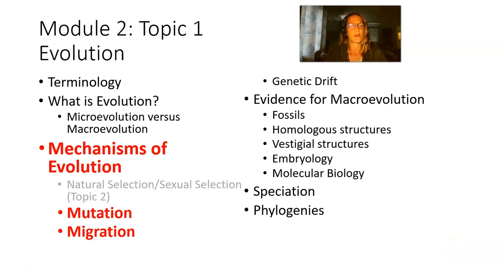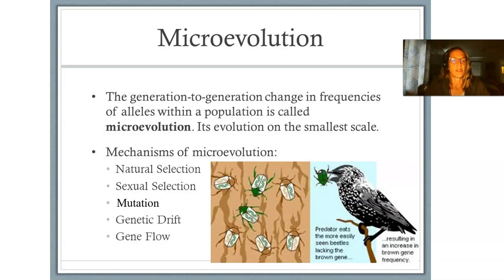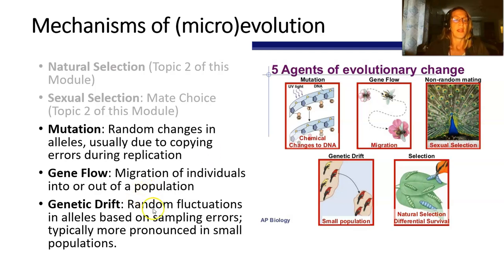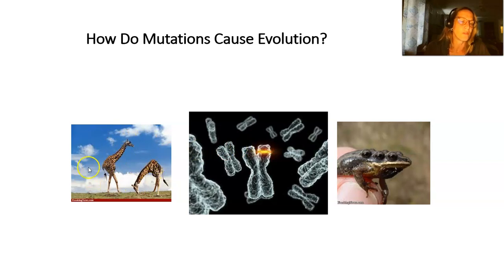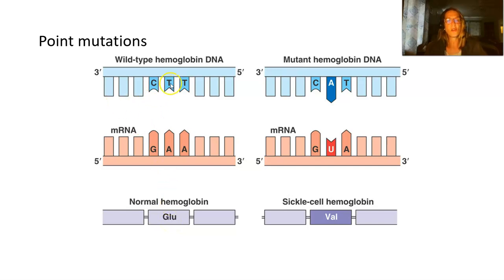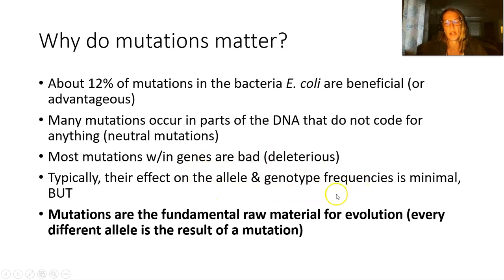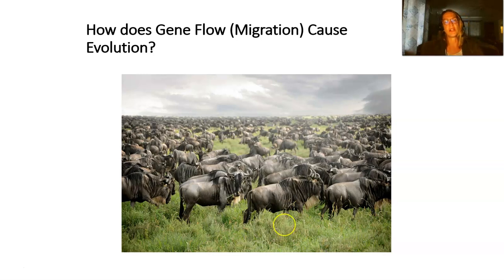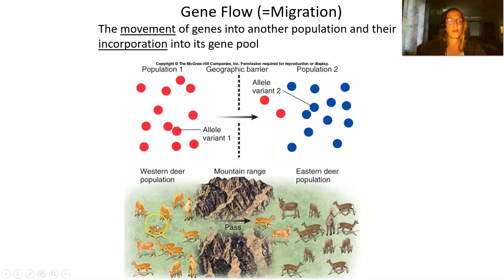Module 2 Topic 2 Evolution Mutation Migration